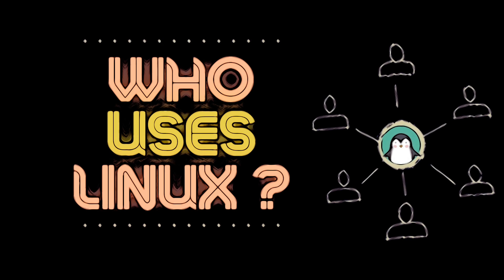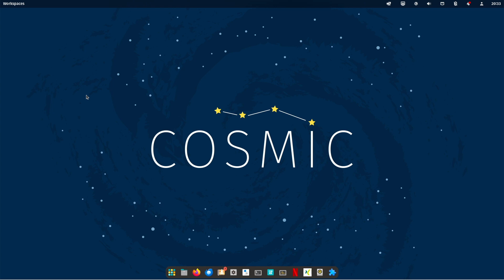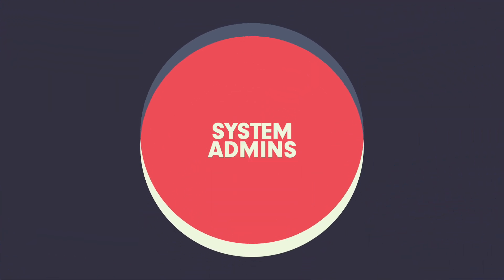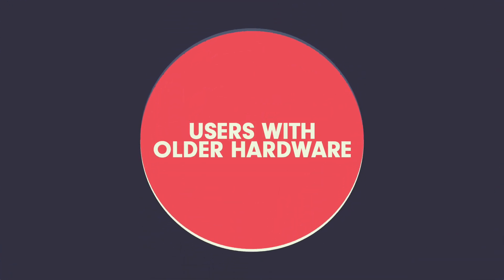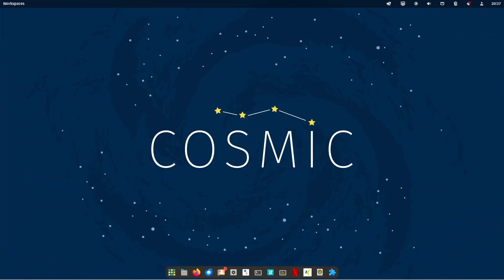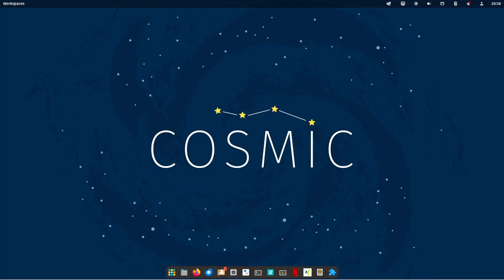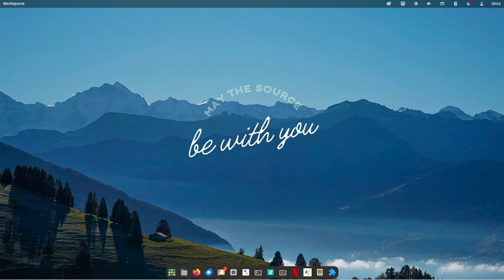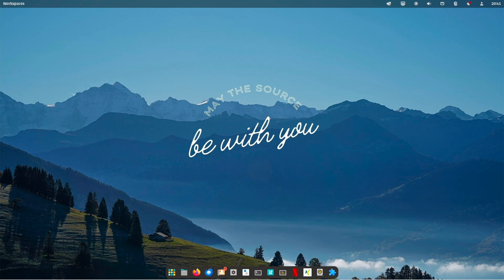Are YOU really a Linux user?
Linux, the free operating system, has found a loyal following since its creation in the 1990s. But who are the people who actually use Linux and what motivates them to use this operating system?

Ubuntu 22.04 LTS Desktop: Applications and Administration (English Edition):

Ubuntu 22.04 LTS Server: Administration and Reference (English Edition):

Linux Mint 21: Desktops and Administration (English Edition):

Linux Bible:

Efficient Linux at the Command Line: Boost Your Command-Line Skills:

► General information

The contributions of FLJ basically are basically a non-binding demo. Re-enactment at your own risk. Improper adjustments can result in negative consequences such as data loss or system failures. Any form of warranty excluded. If in doubt, please set up and test a virtual machine, but do not reproduce it on a productive system. Everything at your own risk and without any guarantee. I assume no liability for data loss, defects or other damage. Note: This post was partially supported by AI.